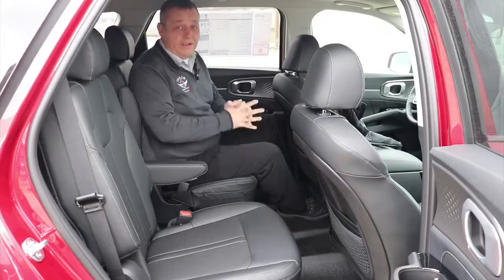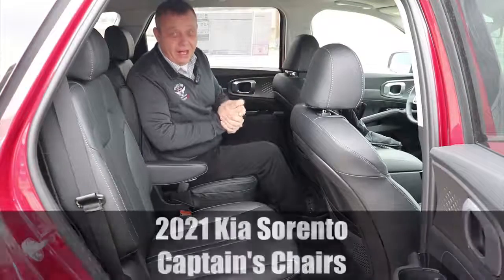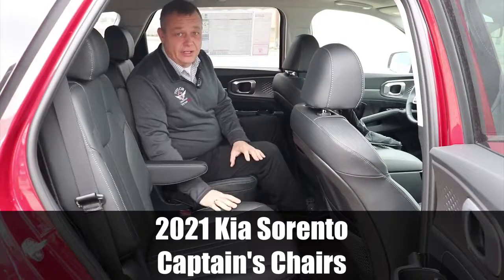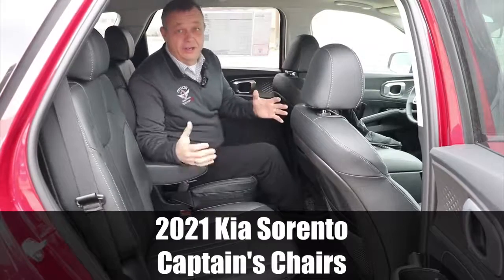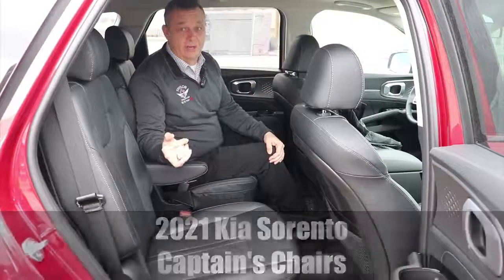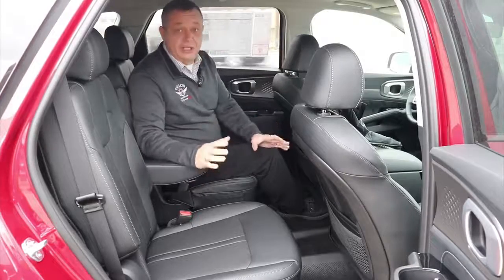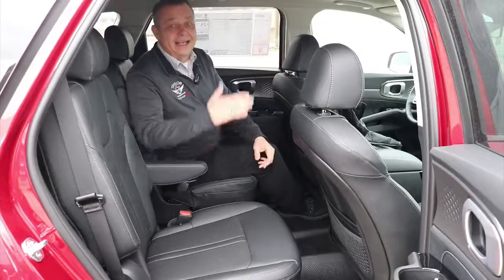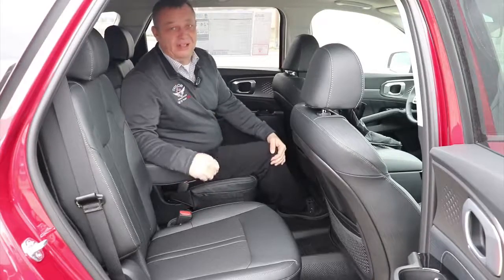2021 Kia Sorento | Captain's Chairs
The 2021 Kia Sorento comes equipped with captain's chairs and Devin's explaining why they are a must! 🙌🏻